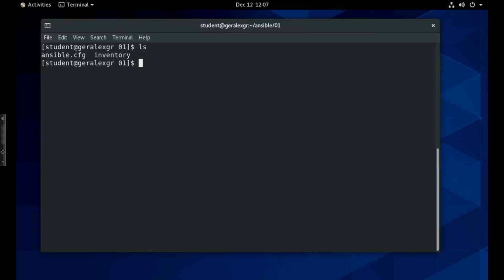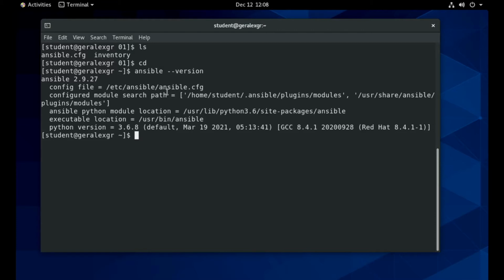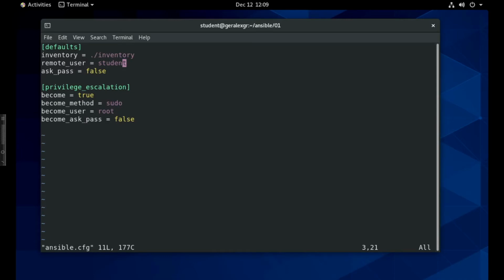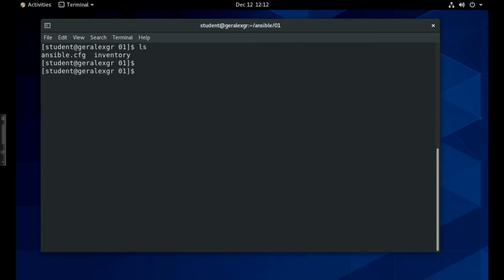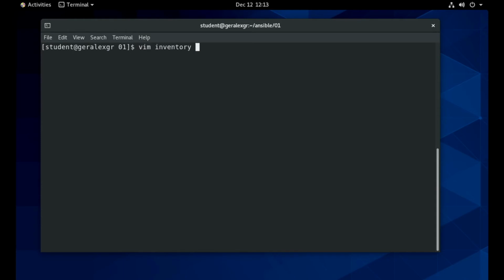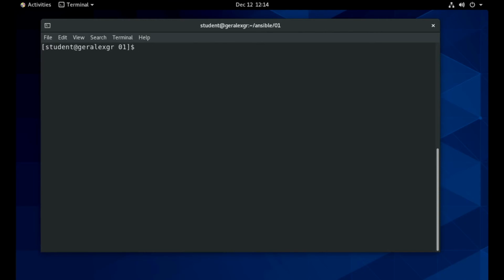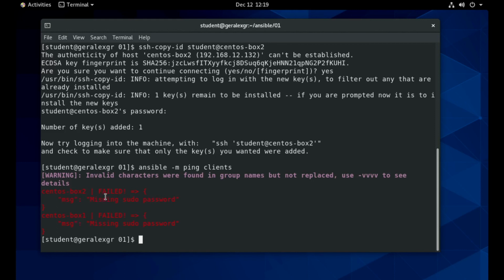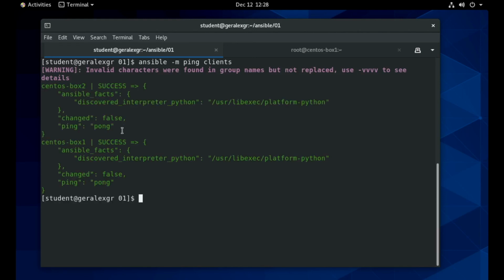Create a configuration file | Module 1 - Lecture 5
How to create an ansible configuration file ansible.cfg